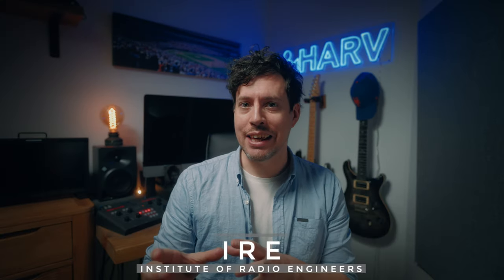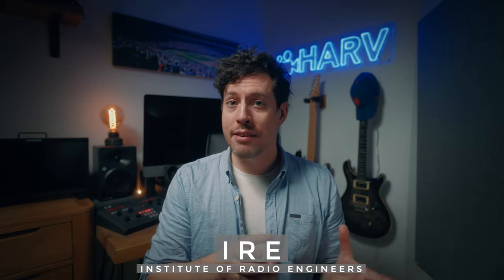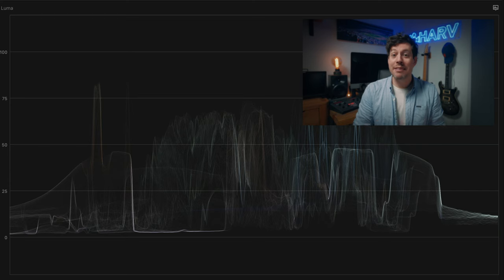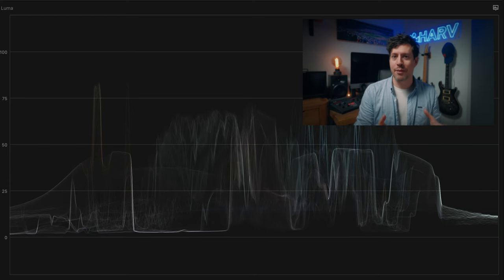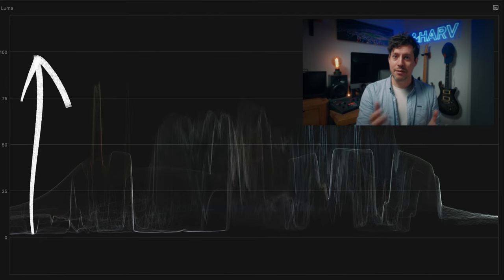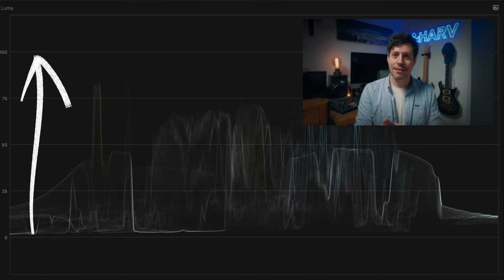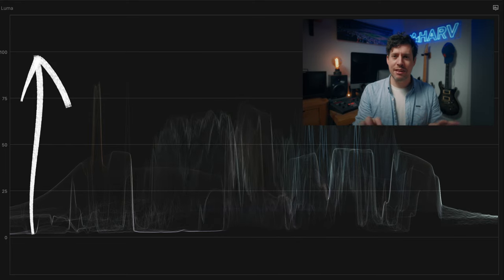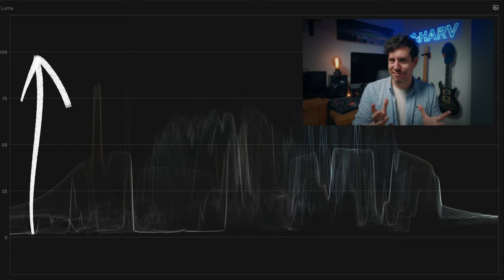Videography Glossary | Filmmaking Abbreviations Explained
In this video I thought it would be useful and fun to talk about about filmmaking abbreviations because (in my opinion) there are way too many of them and lots of them have irrelevant back stories! I hope you enjoy this fun videography glossary of terms :)

0:00 Intro
0:45 Codec
1:10 CRI
1:39 HLG
1:58 IRE
2:18 ISO
2:37 Moët interlude
3:24 Lens coatings/elements
4:03 LUX
4:32 TLCI
5:05 RAW
5:43 WB